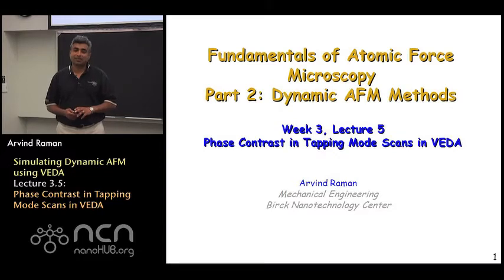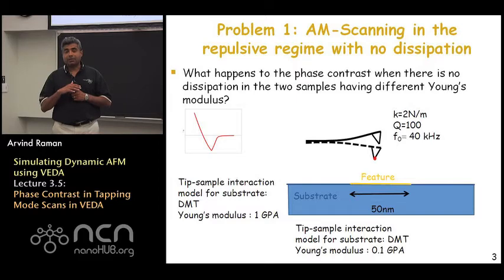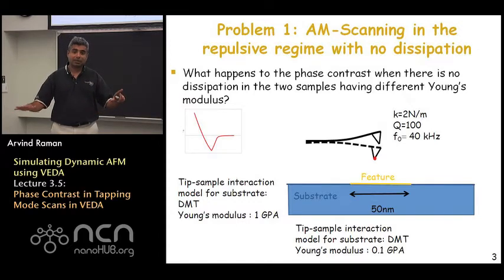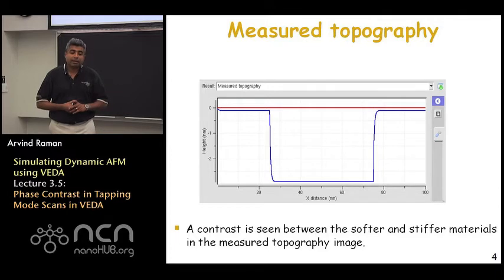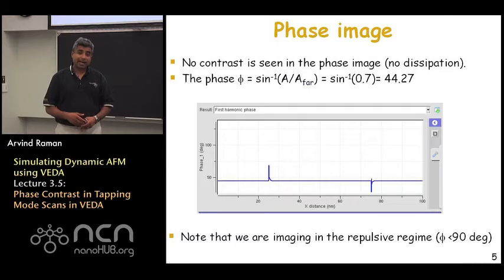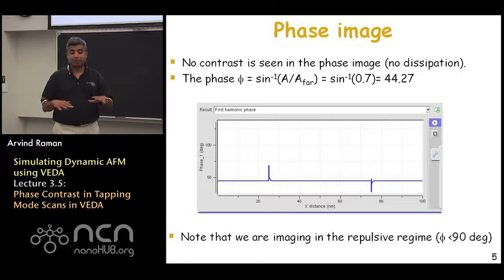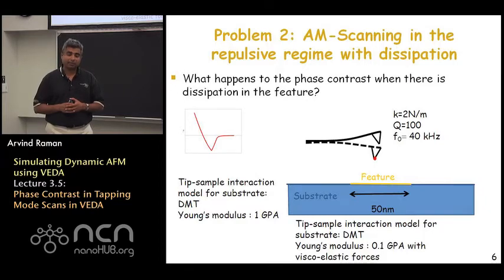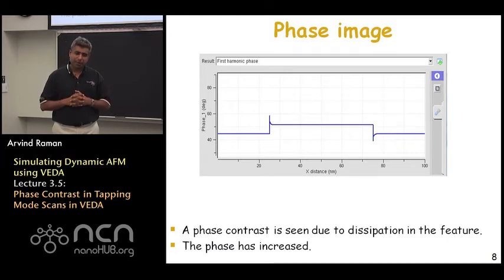nanoHUB-U Fundamentals of AFM L3.5: Dynamic AFM using VEDA - Phase Contrast in Tapping Mode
Table of Contents:
00:09 Lecture 3.5: Phase Contrast in Tapping Mode Scans in VEDA
00:29 From the last lecture
00:46 Problem 1: AM-Scanning in the repulsive regime with no dissipation
04:28 Measured topography
05:36 Phase image
08:02 Problem 2: AM-Scanning in the repulsive regime with dissipation
08:50 Measure topography
09:15 Phase image
09:57 Problem 3: AM-Scanning in the attractive regime with dissipation
13:21 Measure topography
13:44 Phase image

This video is part of nanoHUB-U's course Fundamentals of Atomic Force Microscopy: Part 2 Dynamic AFM Methods.